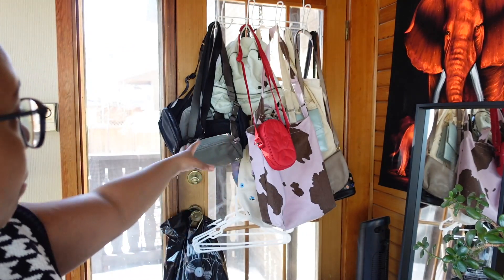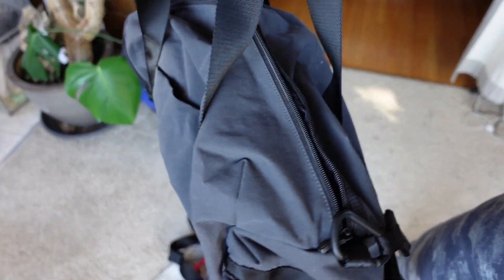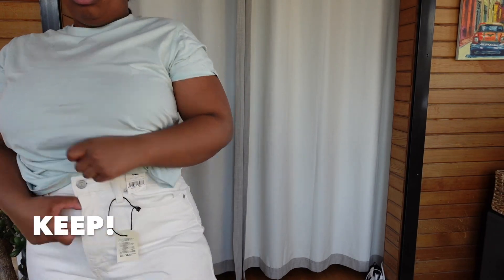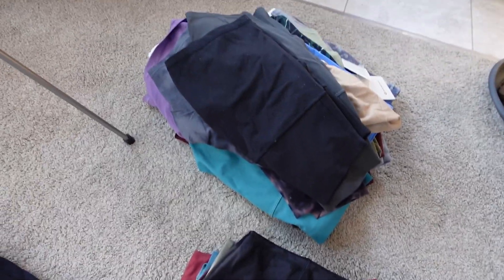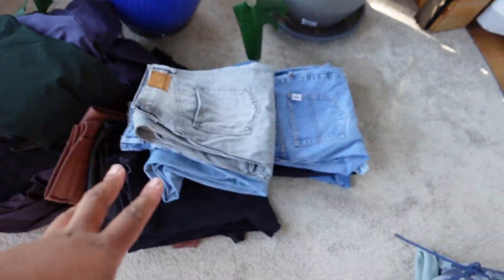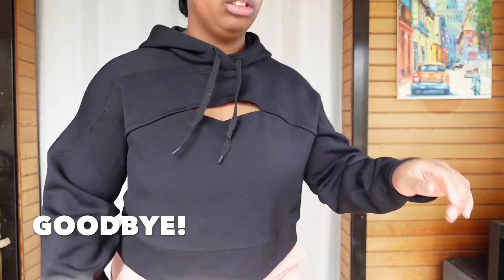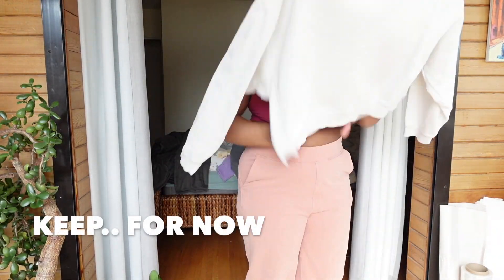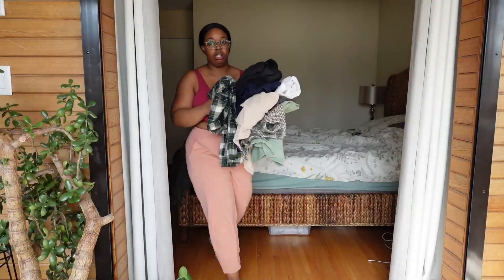Massive Closet Clean Out! (Moving Vlog Part 1) *trying everything on in my closet*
Hello lovely people! Todays video is part one of a my moving vlogs where I try on everything in my closet! I recently moved and realized that I have way too much clothing to move so before moving I wanted to get rid of some! Join me in a closet clean out where I try on everything in my closet! Let me know what is the hardest thing for you to get rid of!

I care about the Black Lives Matter movement. It is a movement, not a moment. Even though things look normal online again, they still are not better for a lot of people of color. Please keep signing petitions, seeking education and being an ally and support for people around you.

Understanding US or Canadian POC history:
Watch the 13th on Netflix for American context
Central Park 5: When they see us on Netflix
The Kalief Browder Story: on Netflix

Explains one of the many injustices in the indigenous communities in Canada

Continue to want education. Seek it out for yourself, do not ask others to do the work for you.

My name is Sarah and I am 23! I am finally trying my luck on youtube as I have always wanted to be apart of this community and share my story and hopefully give entertainment! I love to travel, cook, clean, check out fashion trends, try DIYS and so much more!